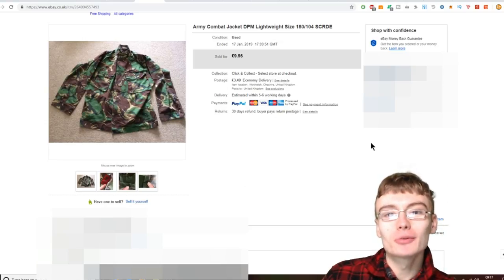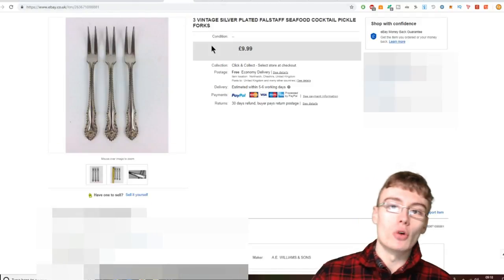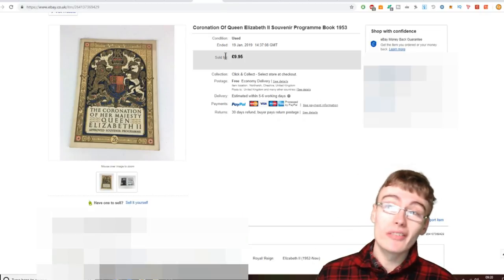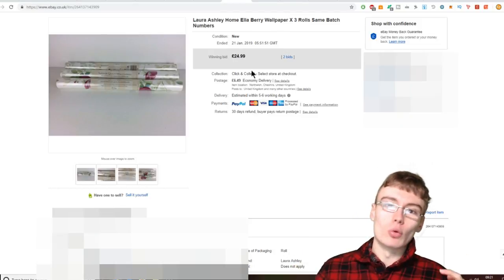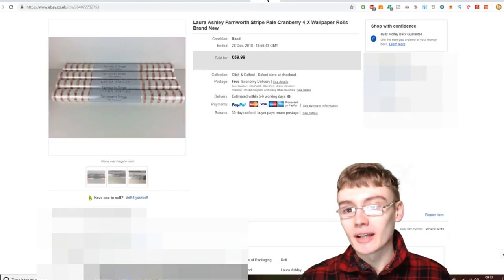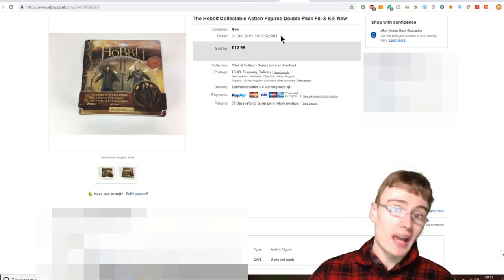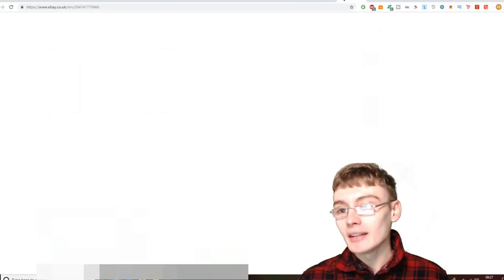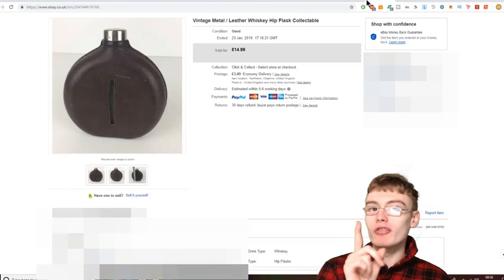Some Of The Items I Sold on eBay Recently - Sales Update 2019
Keith Caverly
Caroline & Phil

Some Of The Items I Sold on eBay Recently - Sales Update